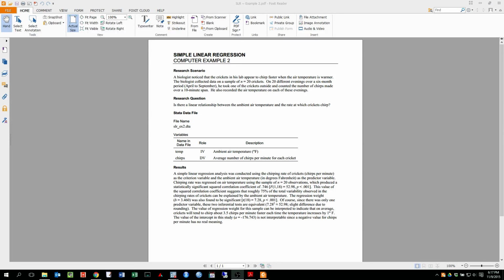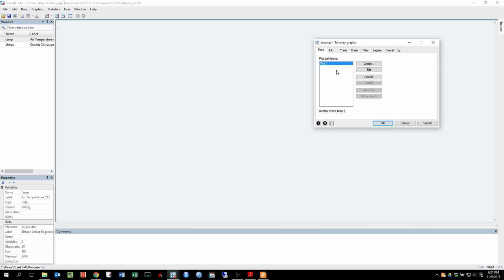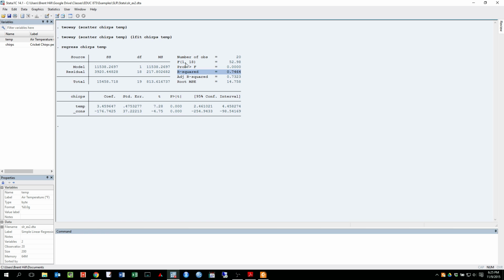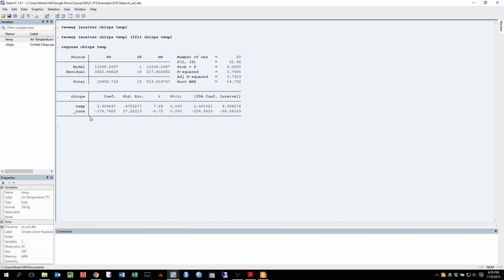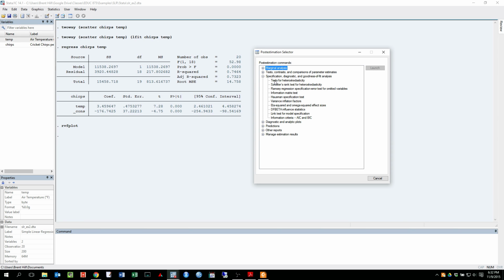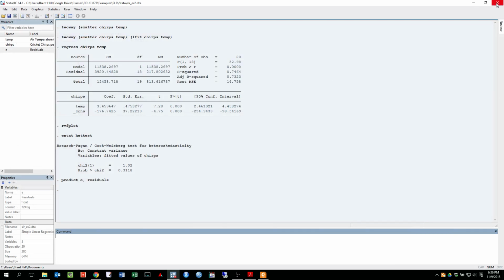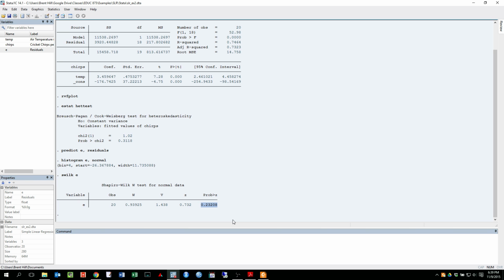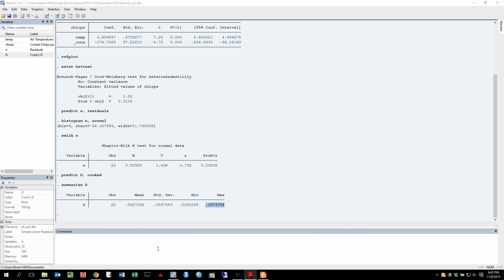EDUC 873 / Stata Tutorial / Simple Linear Regression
Scatterplots
Residual plots
Test for normality
Test for homogeneity of variance